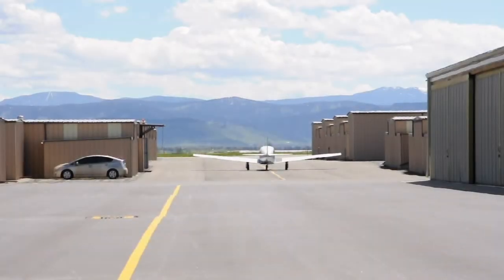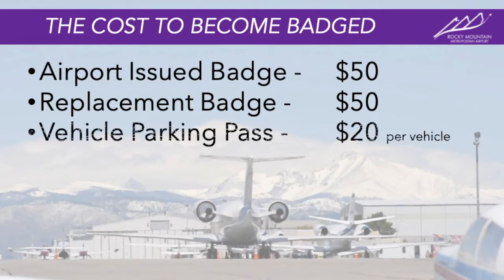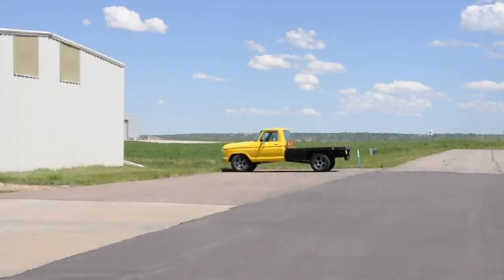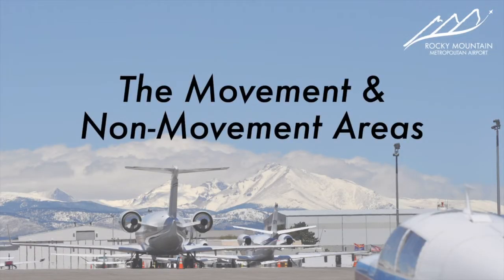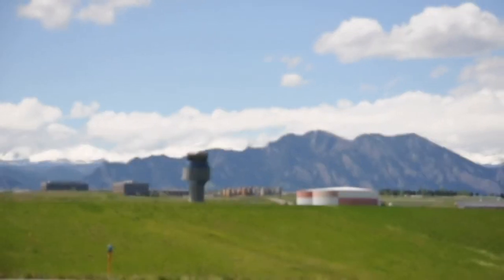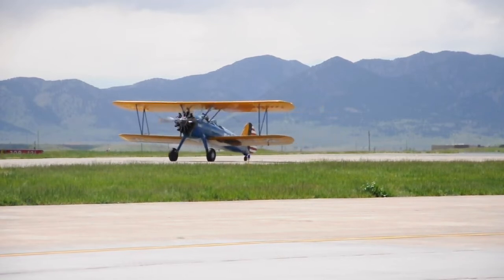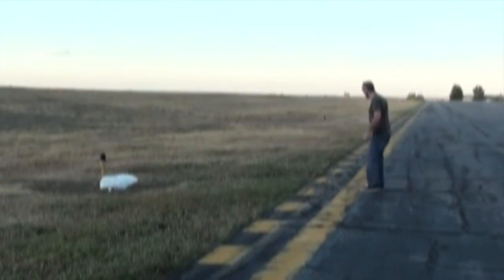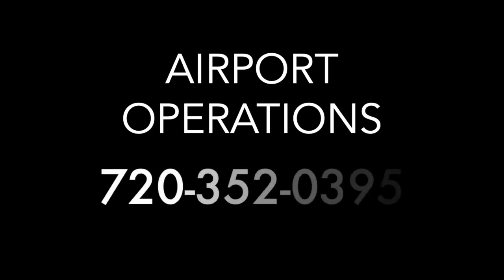Badge Training - Rocky Mountain Metropolitan Airport - DEC 30 2021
Rocky Mountain Metropolitan Airport (KBJC) Badge Training

DEC 30 2021 Update